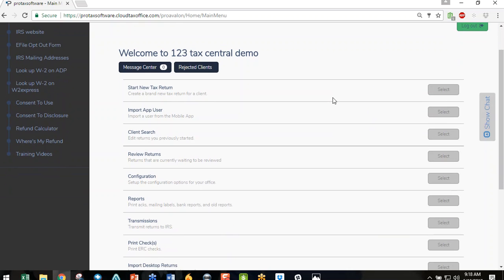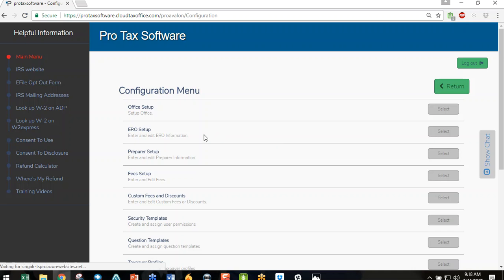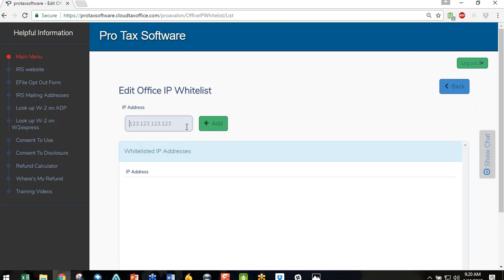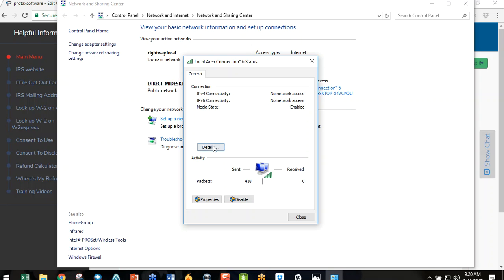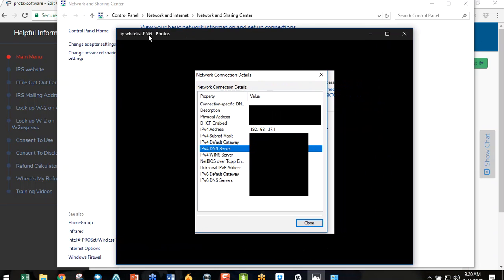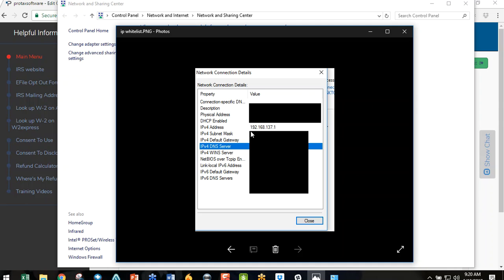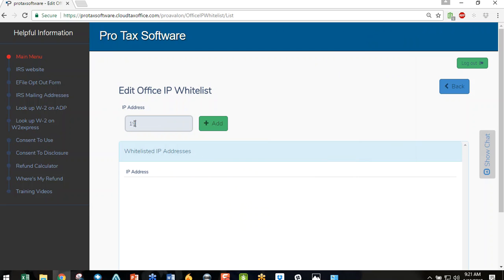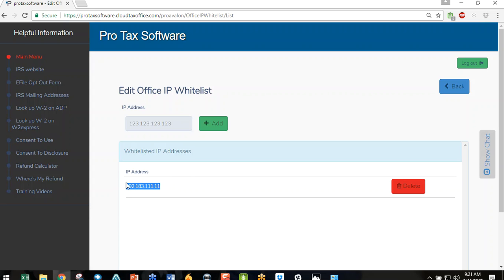Did you know IP Whitelist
Grant or Restrict access of specific IP Addresses to increase your security and control the access of who is accessing your software and from where.